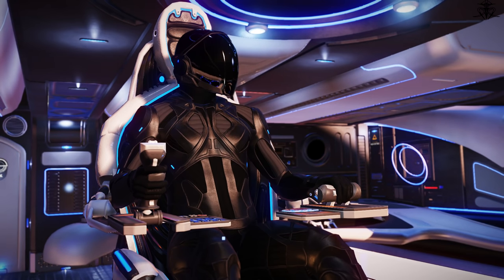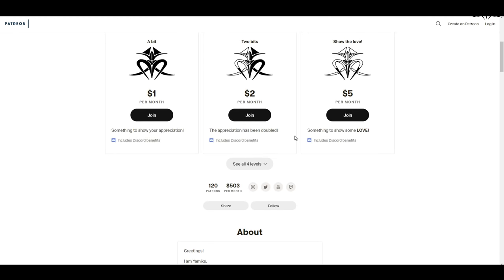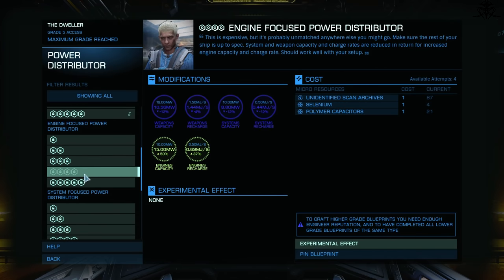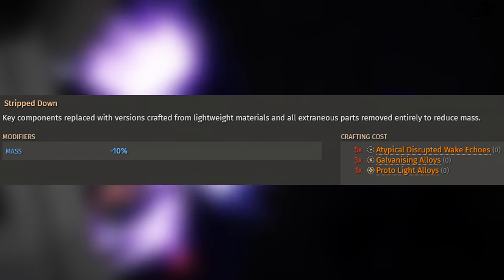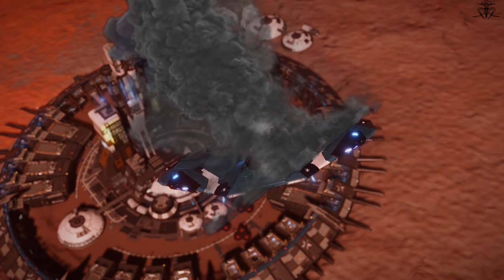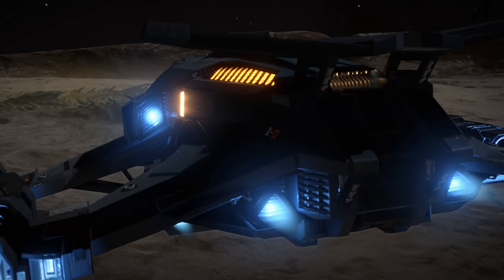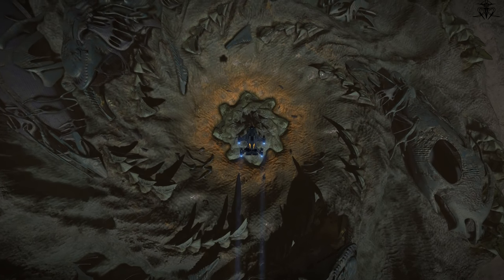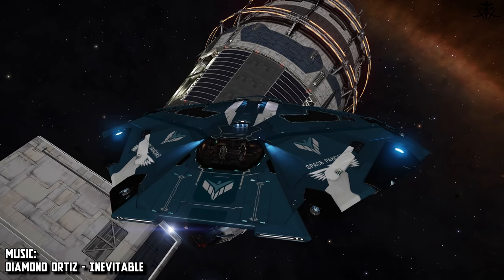BEST to WORST : NICHE core engineering (Weapon,engine focused,fast boot,stripped down)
Upgrades, that you would pick in NICHE builds!Engineering your ships with something like Engine focused power distributor, fast boot FSD and few select stripped down experimentals and more, including other upgrades, may be just 1 trick pony and usable in 1 specific way but will do BEST in that 1 instance!